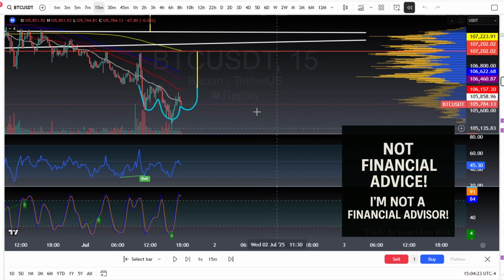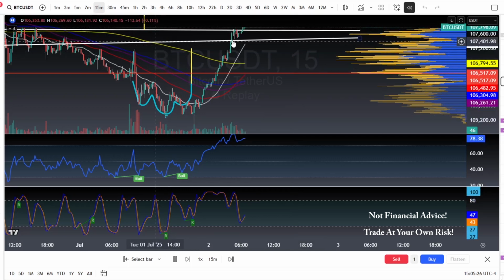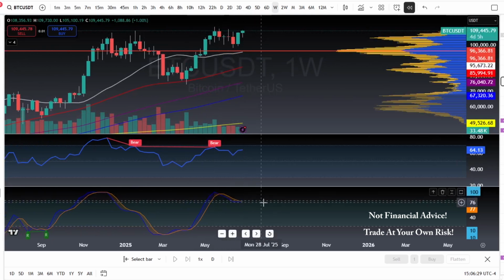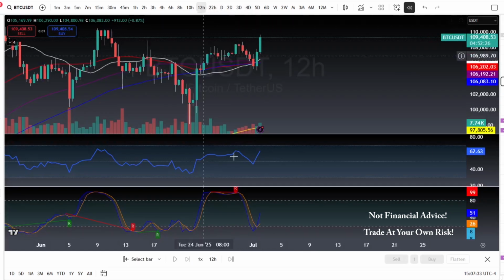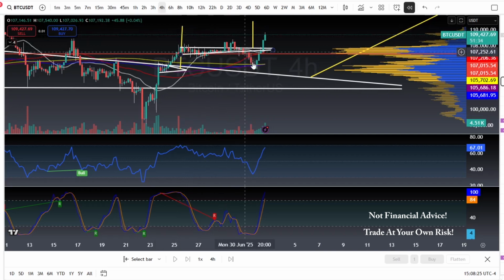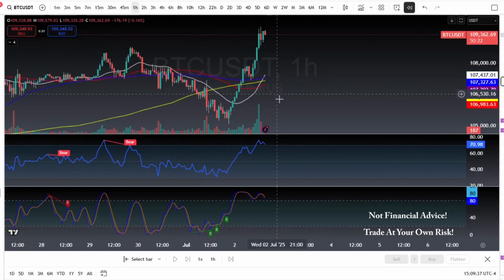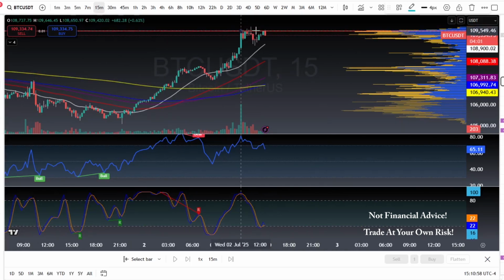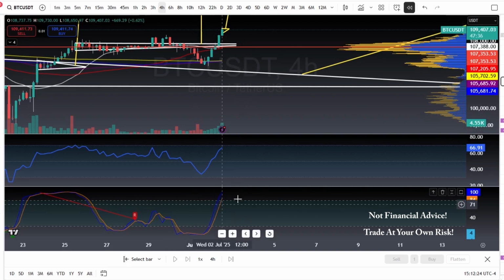Bitcoin Pattern Explodes $2,000 Above Target! | Massive BTC Rebound or Bull Trap? 🧨 | EP. 79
Bitcoin crushed expectations with a $2,000 surge past our inverted head and shoulders target! In today’s episode, I do a full top-down BTC analysis — from the weekly all the way down to the 15-minute chart. 🚀

✅ Weekly candle turning bullish
✅ V-shape recovery confirmed
✅ Flag breakout still targeting $110.4K–$111K
✅ 15-min ascending triangle could take us to $111,700
🚨 But beware: short-term stochastics are toppy!

Will Bitcoin keep pumping — or is a pullback coming? Watch now and find out where we’re heading next! 🔥